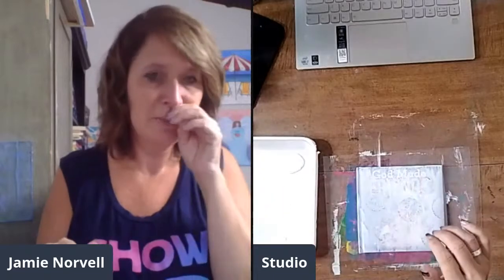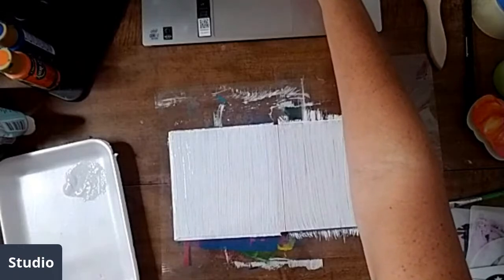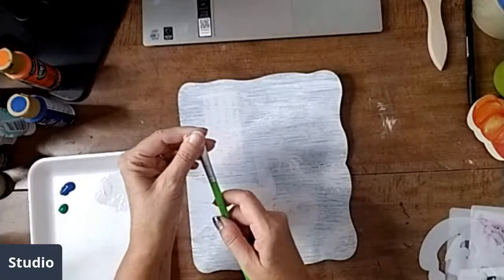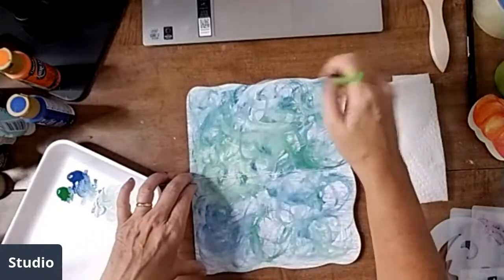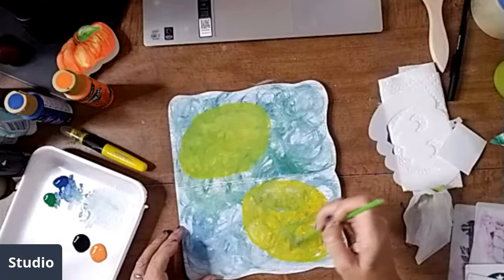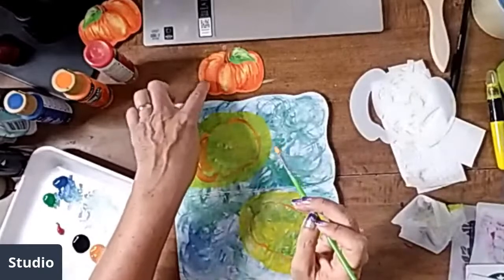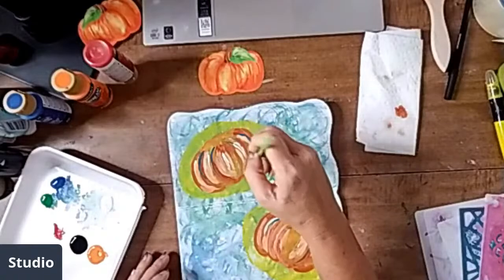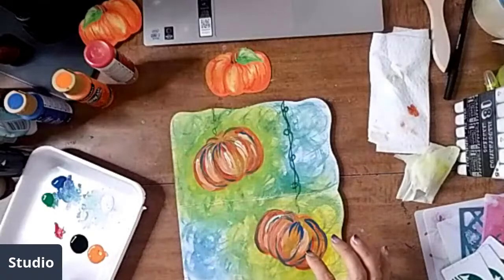Day 2 of the Art Journal Board book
Join me for day 2 of transforming a children's board book into a easy to finish art journal!